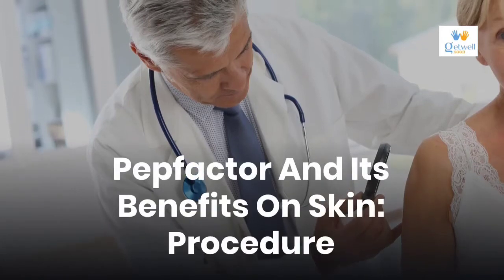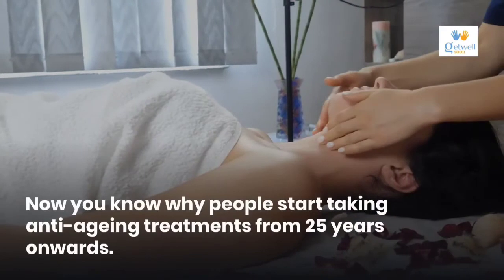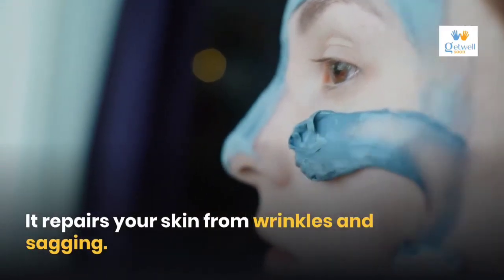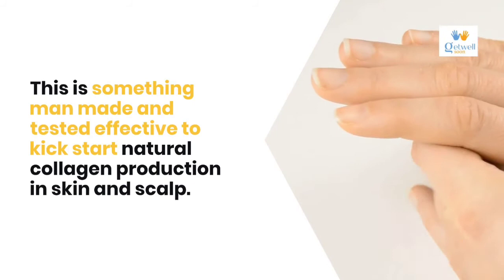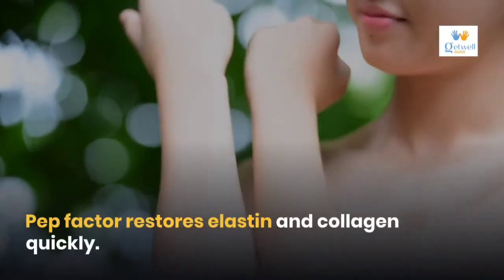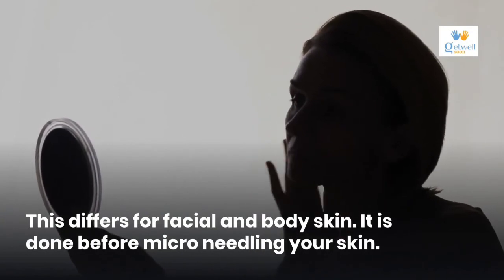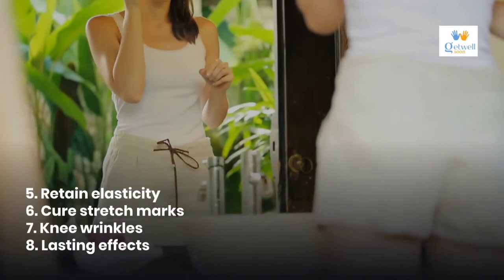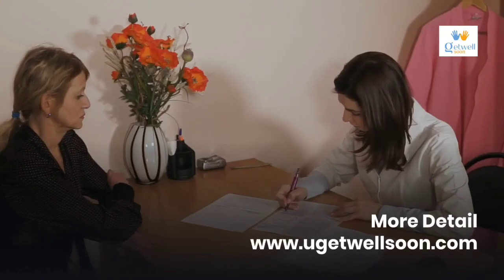Pepfactor And Its Benefits On Skin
Pepfactor helps to enhance collagen production, thus decreasing wrinkles and fine lines. It is perfect for all skin types.